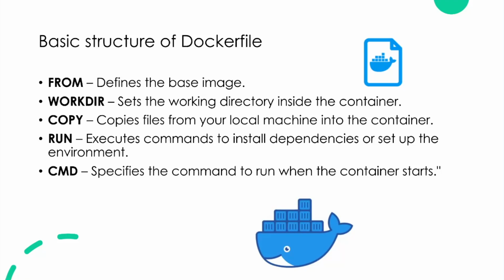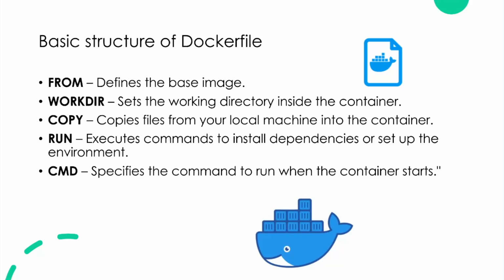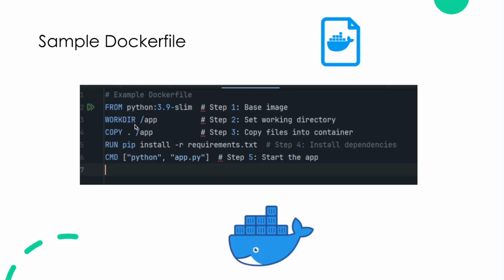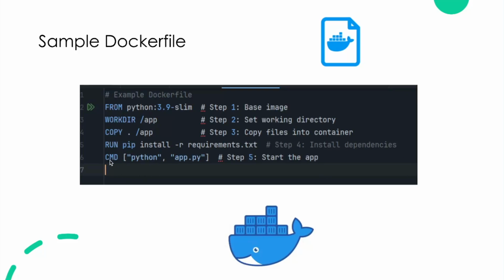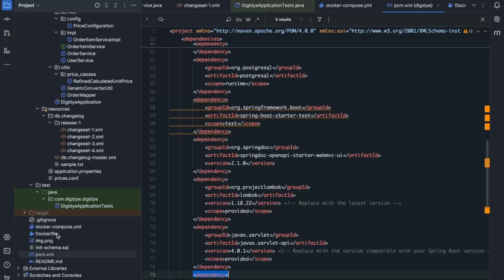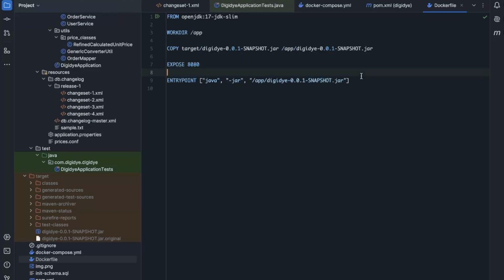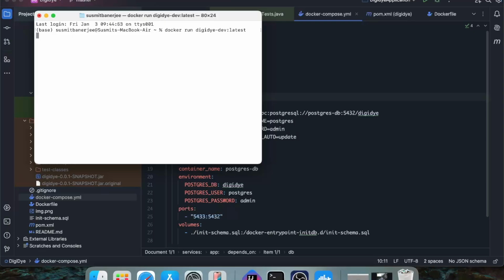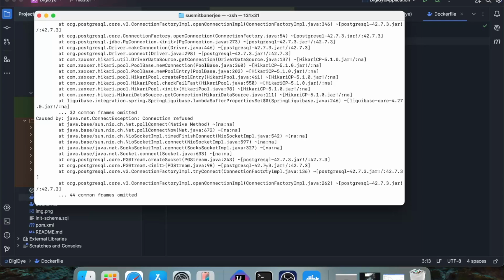Master Dockerfile: Ultimate 2025 Beginner's Guide to Docker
Welcome to our Docker for Beginners series! In this video, you'll learn everything you need to know about Dockerfile, the essential building block of Docker containers. Whether you're new to Docker or looking to refine your skills, this step-by-step guide will cover:

✅ Key commands and syntax used in Dockerfile
✅ How to build a custom Docker image using a Dockerfile
✅ Practical examples to get you started quickly
✅ Pro tips for optimizing Dockerfile performance

By the end of this tutorial, you’ll have a solid foundation in Dockerfile and be ready to build and deploy your own Docker containers confidently.

💡 Join the Conversation:
Have questions or tips about Dockerfile? Drop them in the comments below!